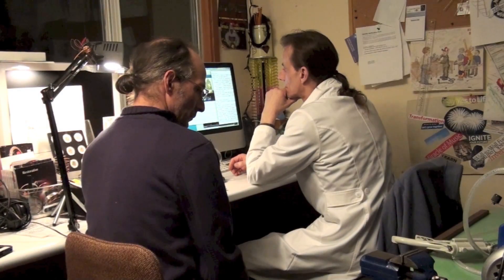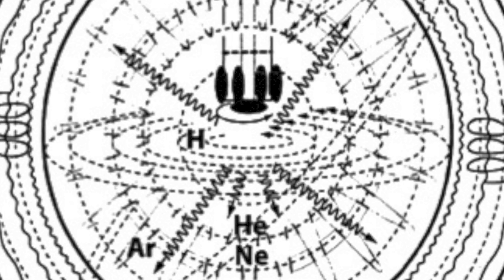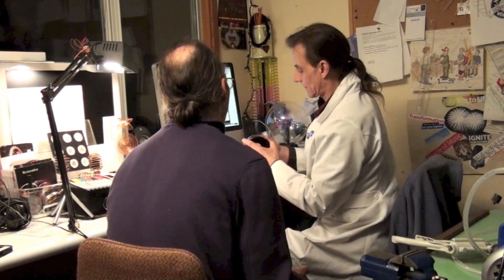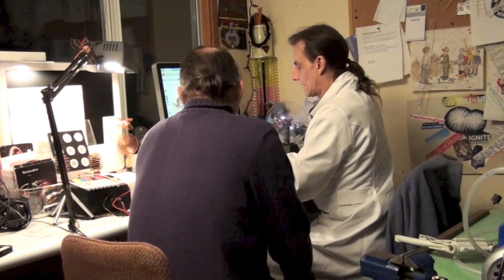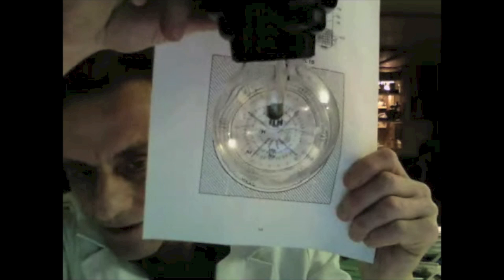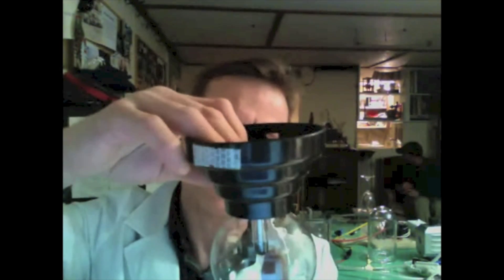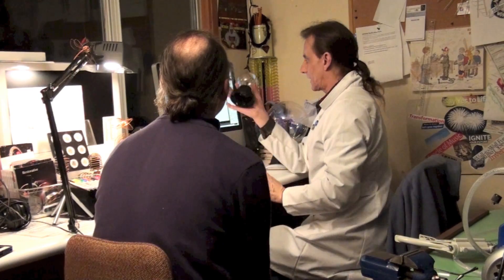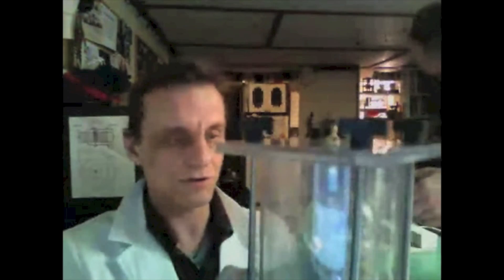Part 2 - Keshe Foundation First Public Teaching Workshop March 5th 2013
Part 2 continues the Skype conversation with Mr Keshe about multiple plasma reactor fields, then further details are revealed, such as how to kick-start a plasma reactor with a 9-volt rechargeable battery!  ;)

We are all very grateful to Mr Keshe for taking the time for our 2-hour Skype call...starting at 6 am his time! It was an honour to be involved in what has become the first Keshe public workshop teaching program, and we expect to make it a monthly event.

Interested in forming a plasma reactor group, but don't know where to begin.? I'd suggest that folks call and talk to LadyDragon if you are new to this technology and anxious to get started. She can help put the clues together.